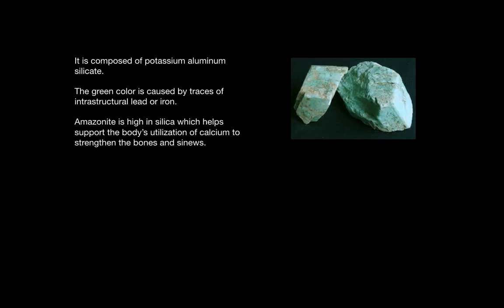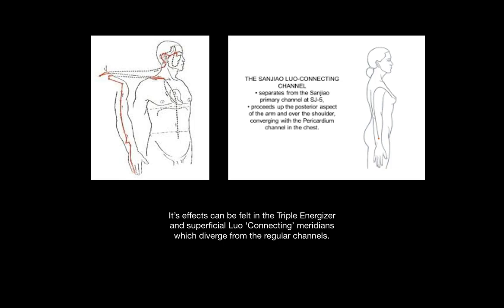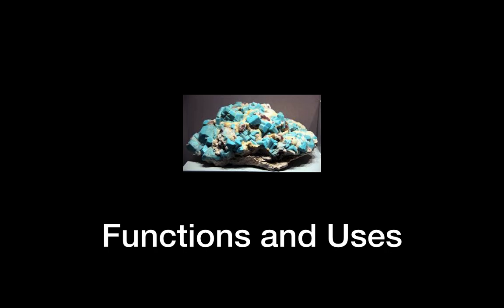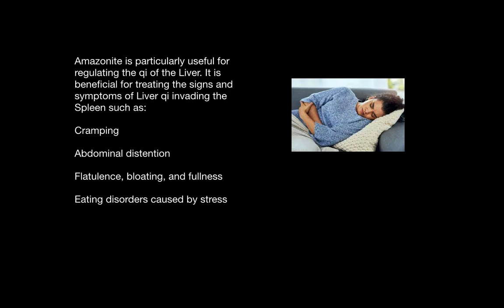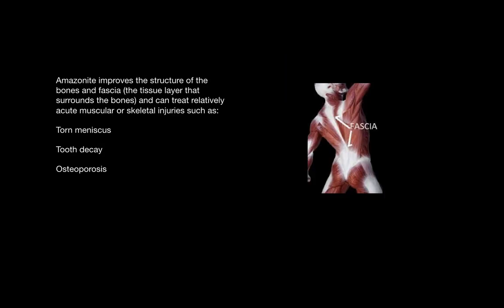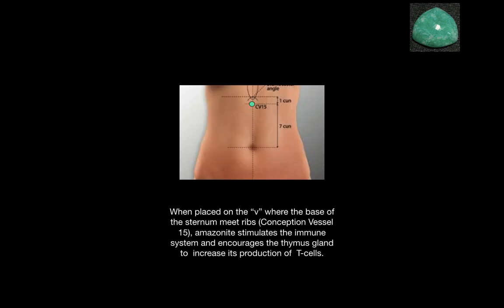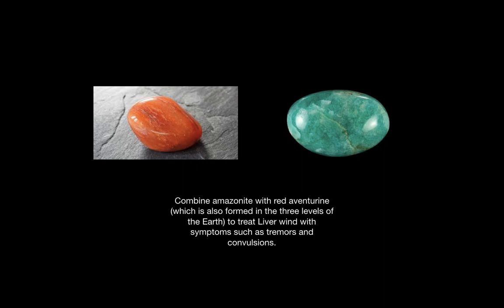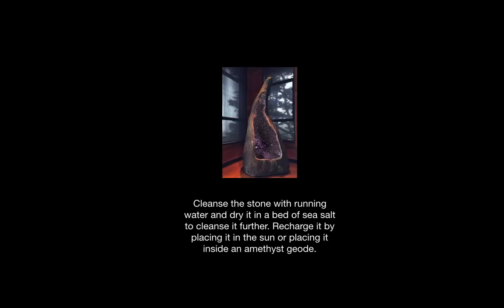Amazonite: to Alleviate Pain caused by Emotional Stress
Hello,
Tonight's stone is amazonite. This gemstone is formed in the three layers of the earth and as a result, is able to access the three levels of the body: the essence, blood, and qi levels.

Triclinic crystals resonate with the Yang Fire temperament people. These types are idealistic and intelligent. They enjoy physical and mental challenges and have an unconventional approach to life. Associated with the yang fire meridians (Small Intestine and Triple Energizer), Yang Fire types are noble and willing to stand up for their beliefs.
Secrets of the Stones

The information in this series was obtained from a book called Stone Medicine: A Chinese Medical Guide to Healing with Gems and Minerals by Leslie J. Franks  The information in this book was obtained from lectures by an 88th lineage Daoist practitioner.